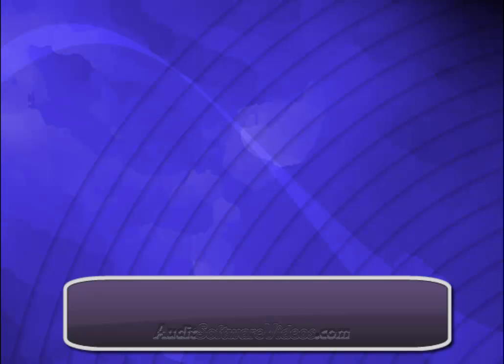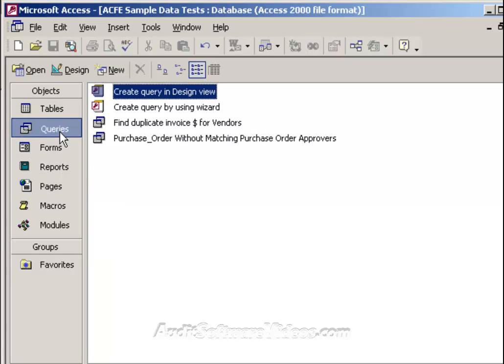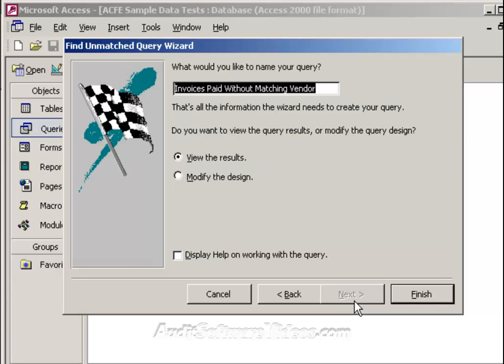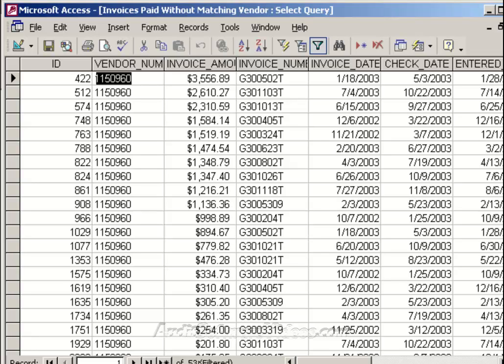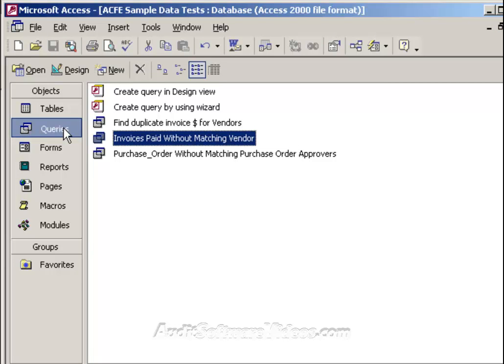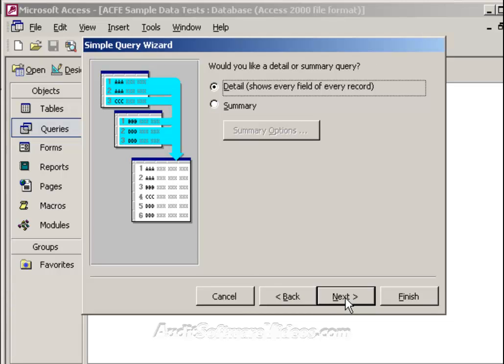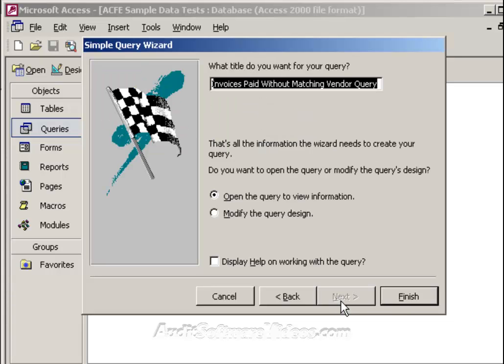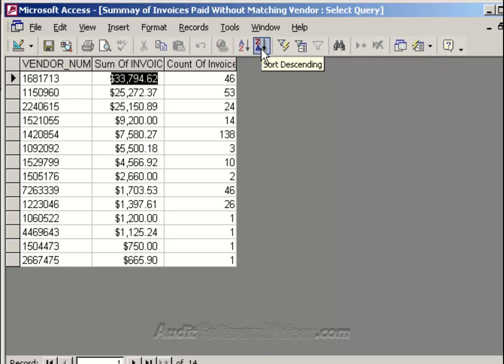Access Test 3